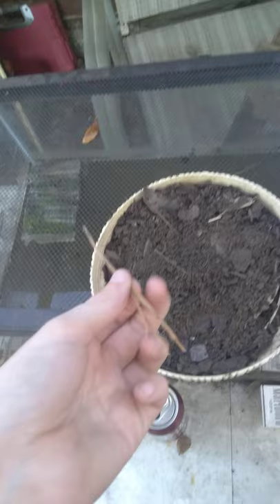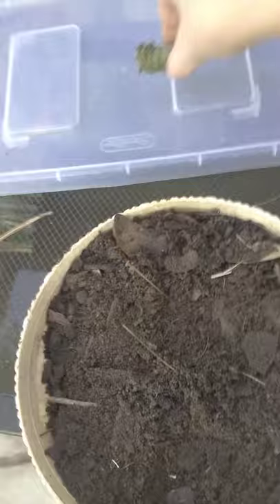how to take care of an imperial moth